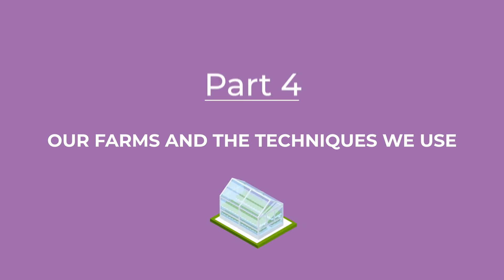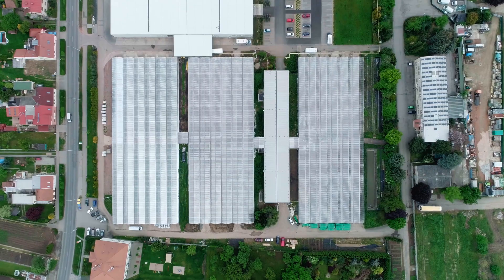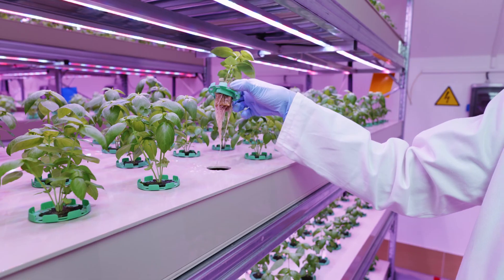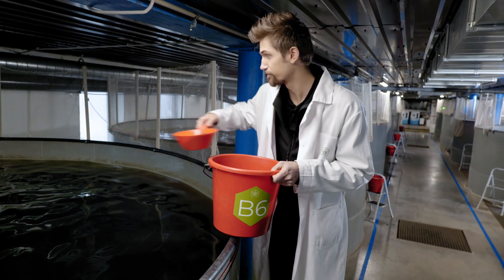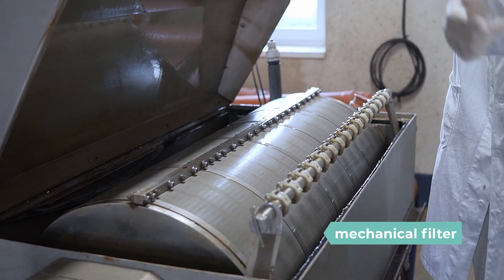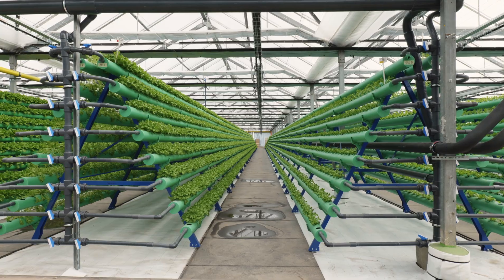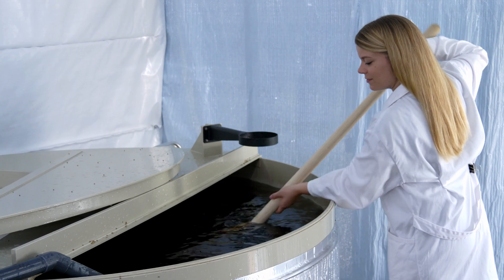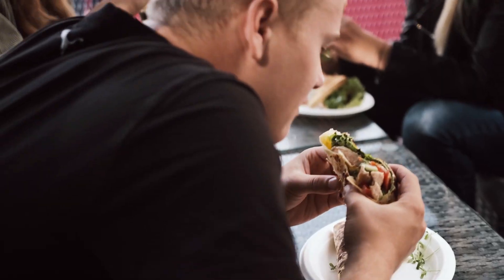4. Our farms and the techniques we use